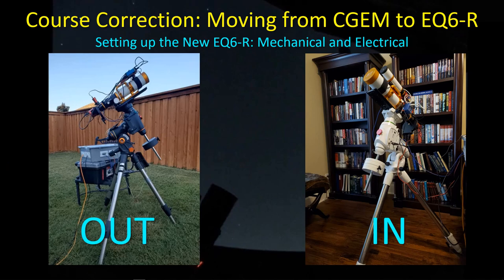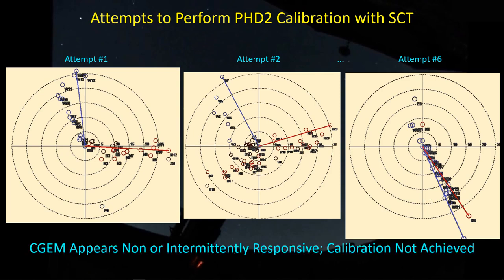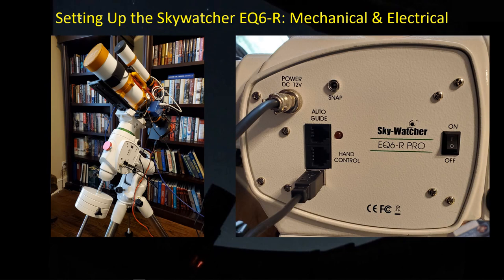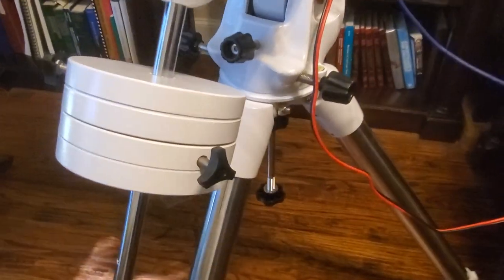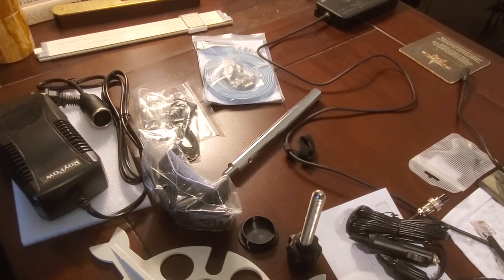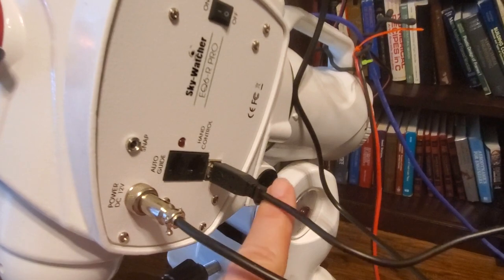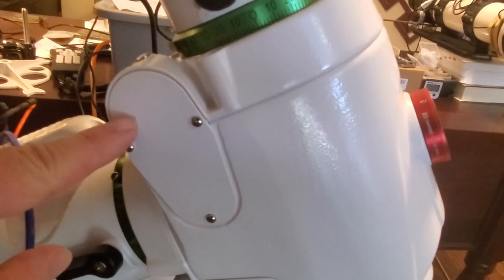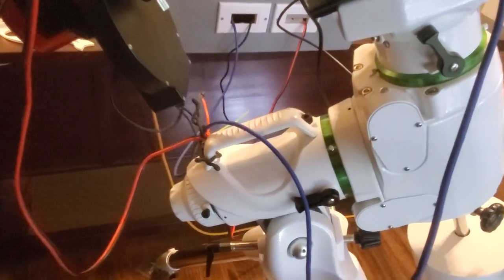Tour of My New Skywatcher EQ6-R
I'm back! Hopefully with some effective anti-frustration therapy in the form of a new Skywatcher EQ6-R mount. In this first of a two-part video series, we take a look at the EQ6-R, likes and dislikes, and show how I'm connecting my equipment to the mount.